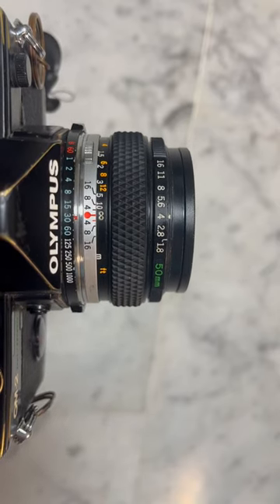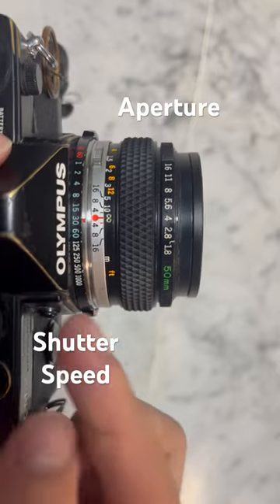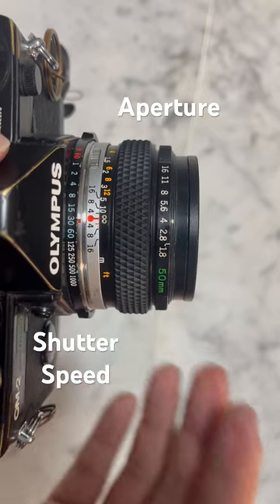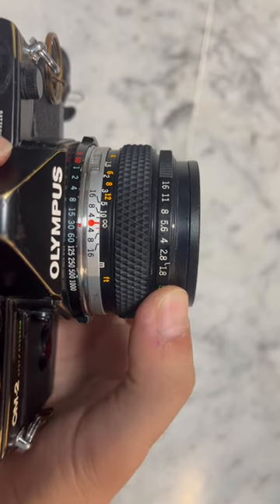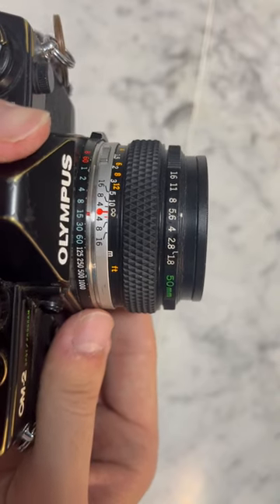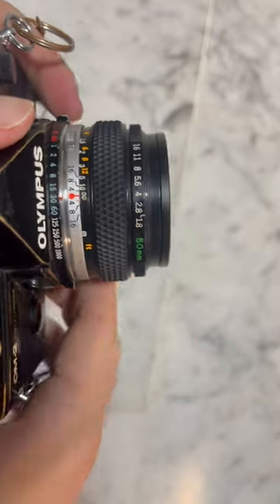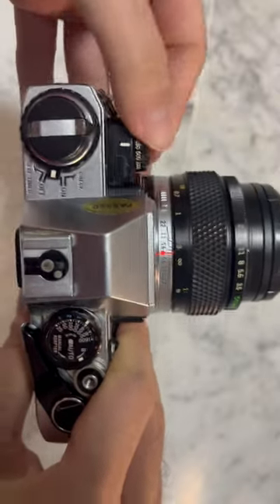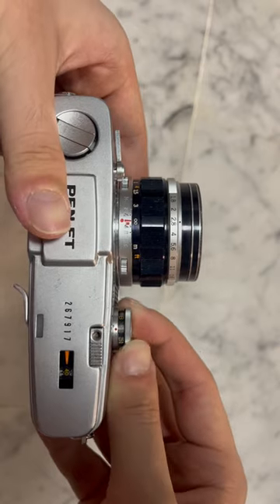An ingenious camera setting design on Olympus Film SLRs